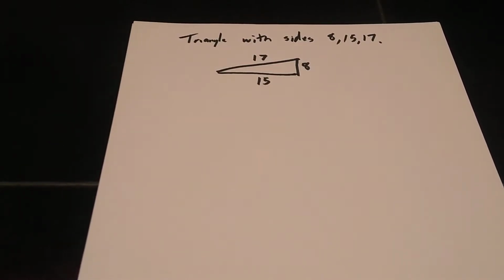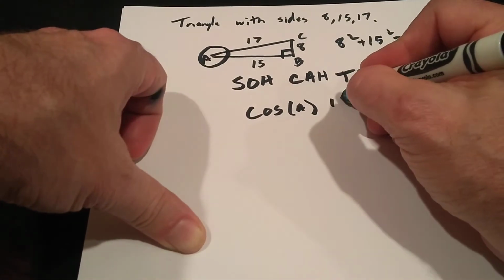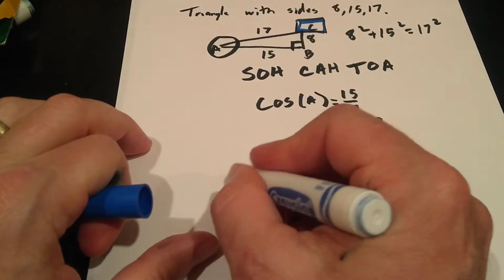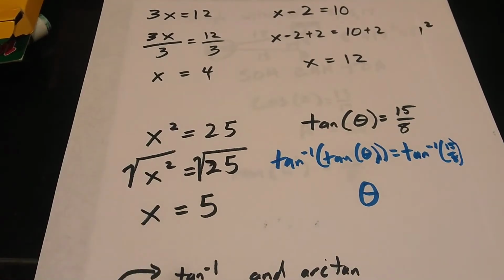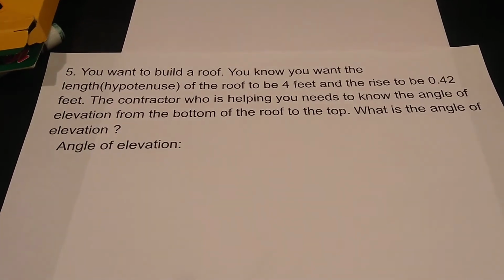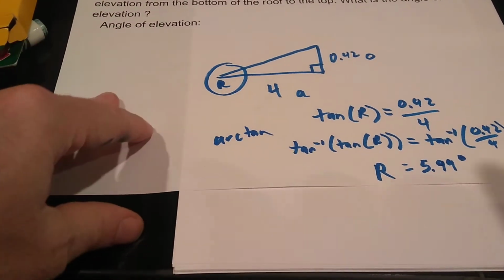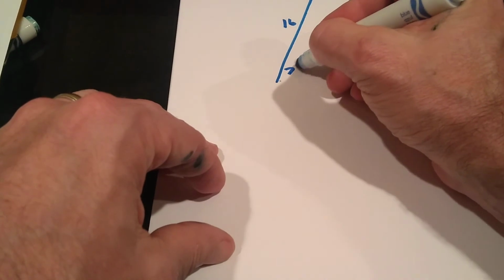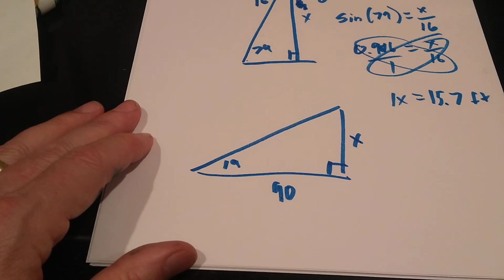Inverse operations and word problems